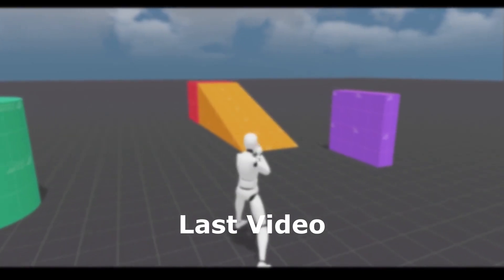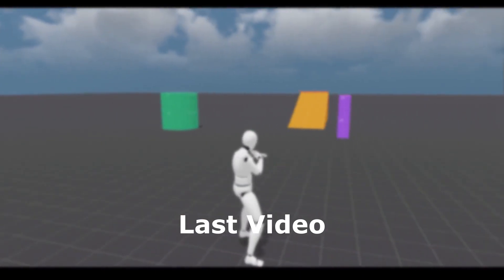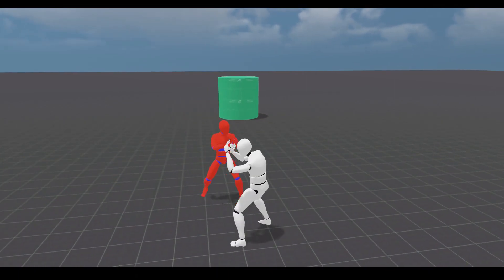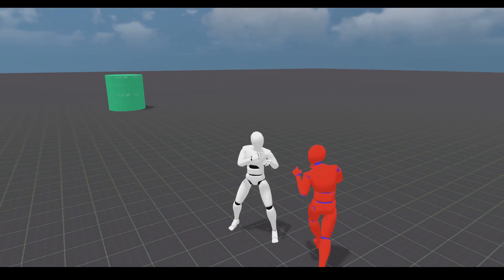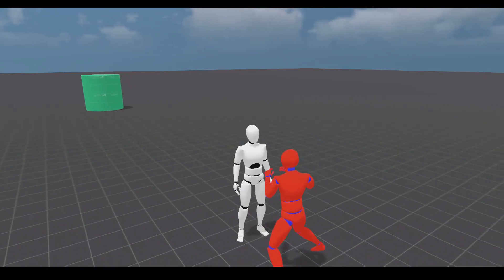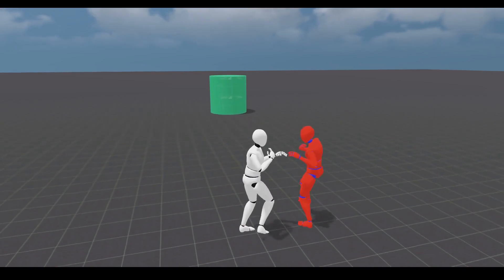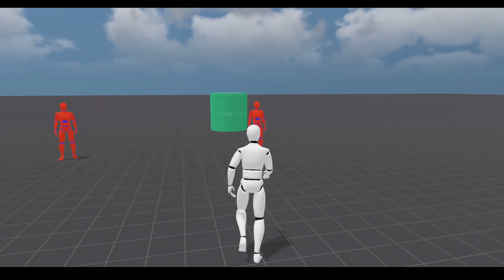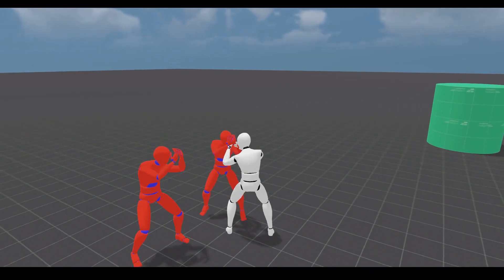Godot Third Person Combat Controller 02 - AI enemy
This time, I made AI opponent for testing the combat controller